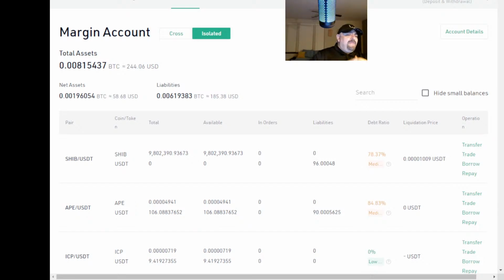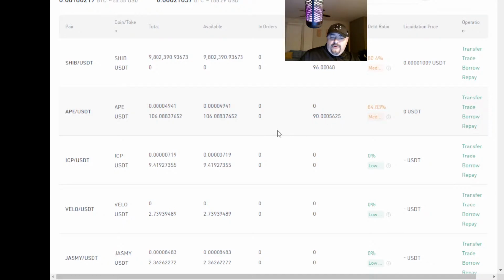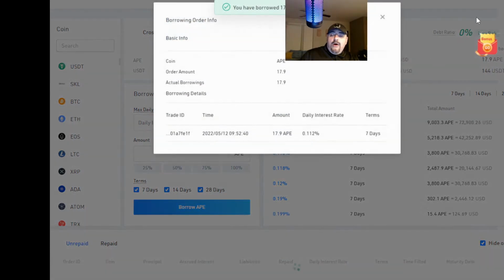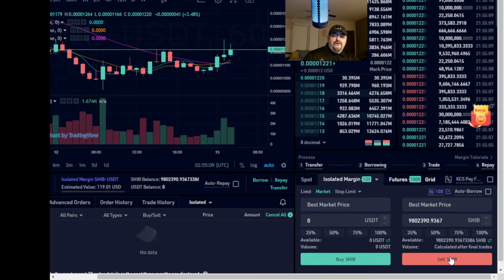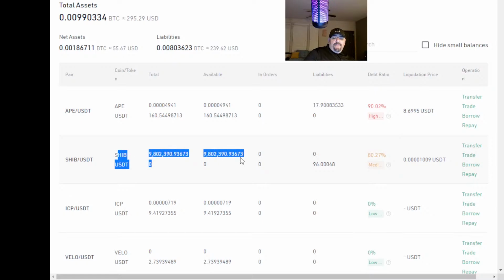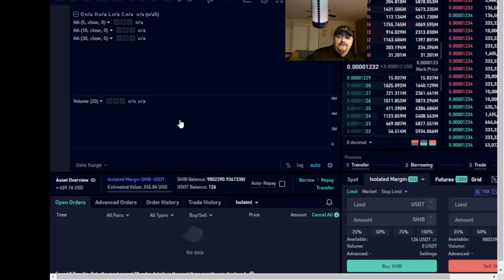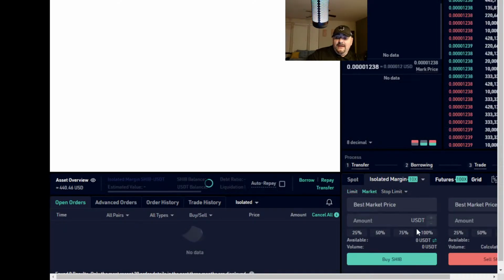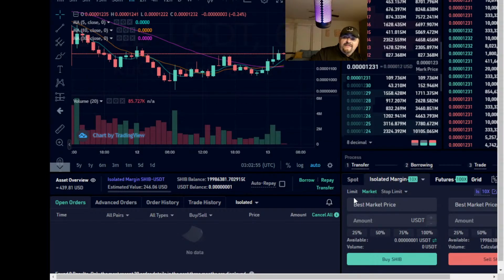Crypto News Network Stream